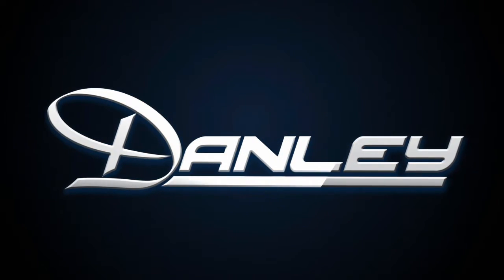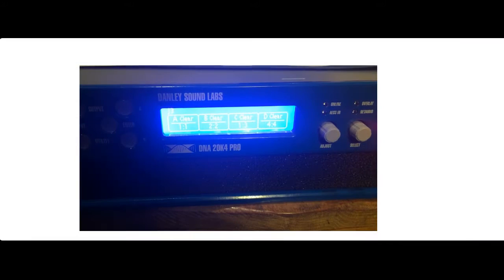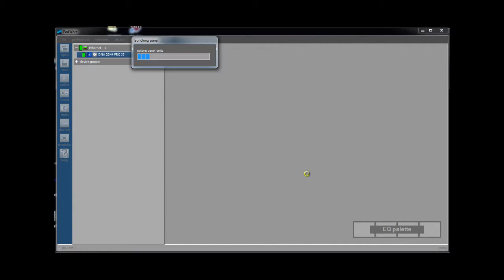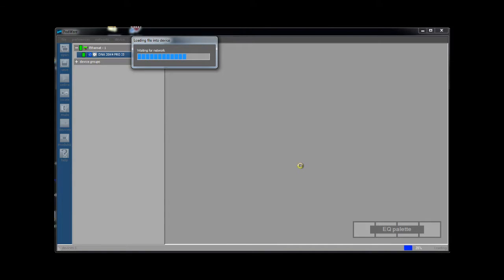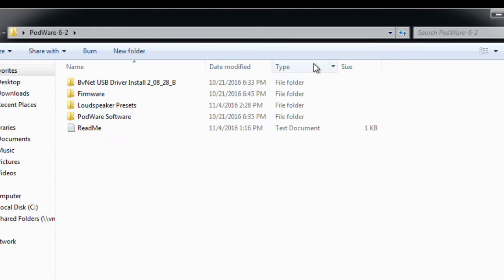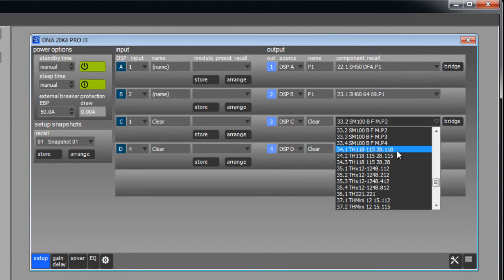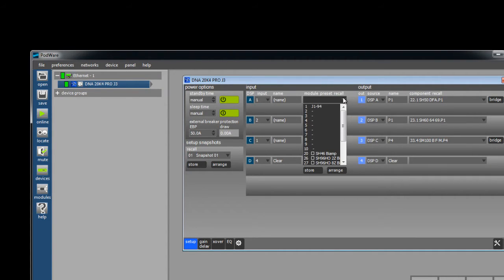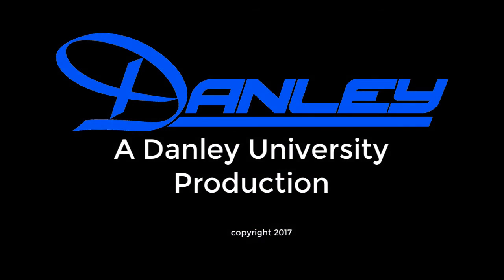Presets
How to load and select presets in Danley DNA series amps